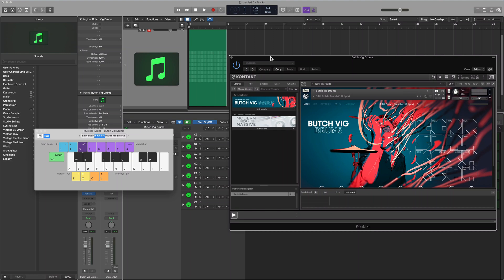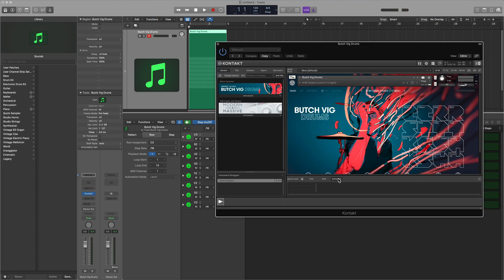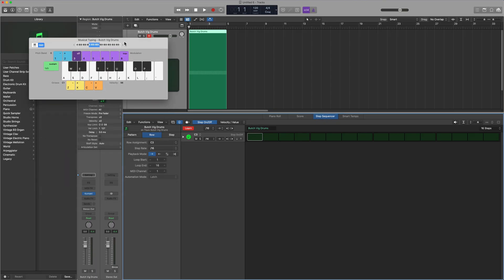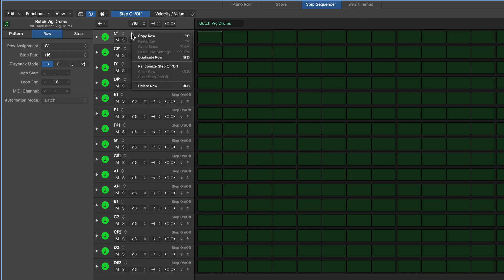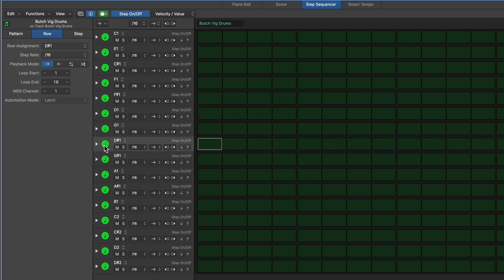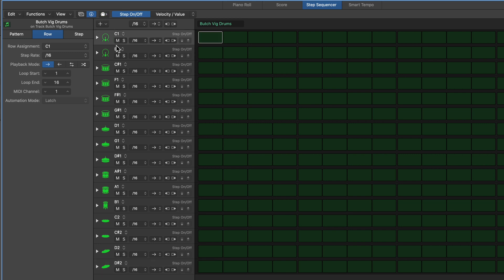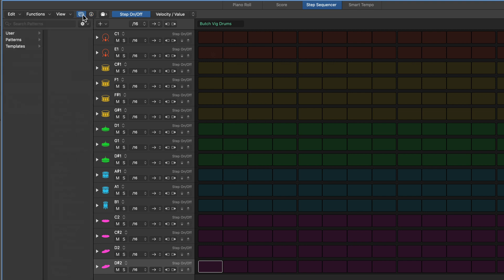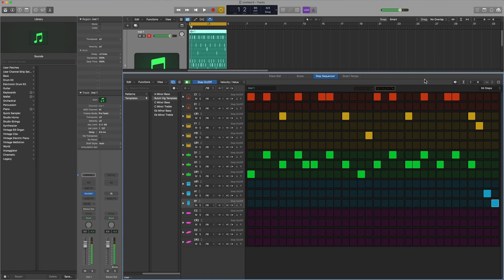Logic Pro X - Step Sequencer Templates for Third Party Drum Kits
In this video I demonstrate how to setup Logic's step sequencer to be used with third party drum instruments.